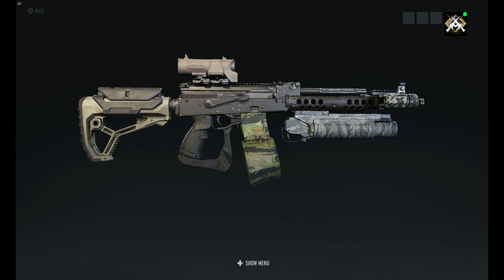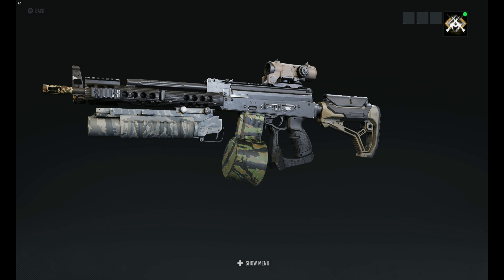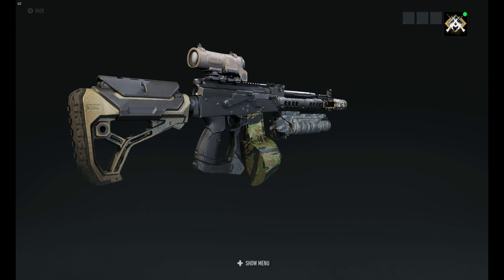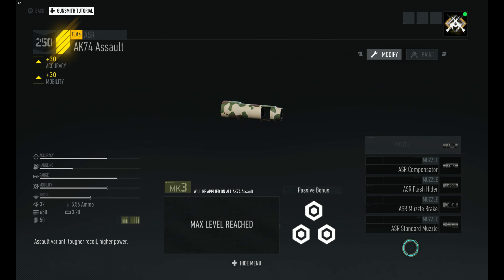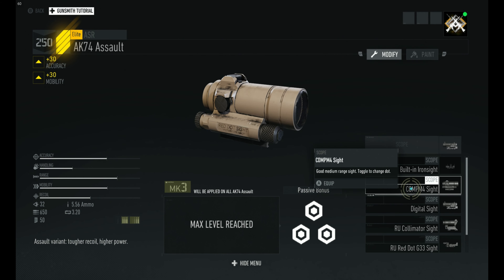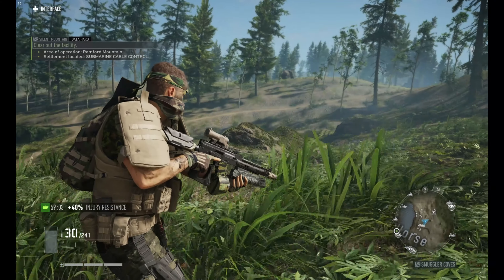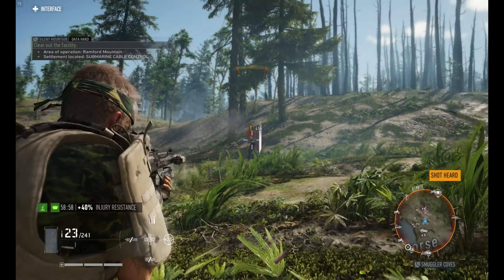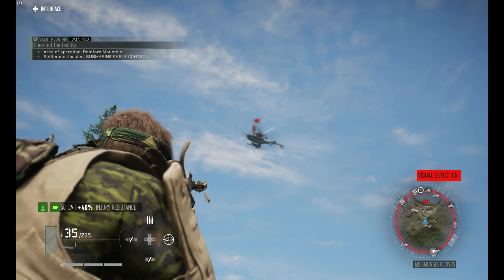Ak 74 Assault First look and Test | Tom Clancy's Ghost Recon Breakpoint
You can get this blueprint from the battle rewards
The new cap is 600 use to be 400 and they are talking about removing the cap in the next update.

Other Series
556 Ar or M4 Weapons

The world of Auroa can be explored either solo or along side friends with Ghost Recon’s best in class seamless jump in jump out co-op. There are no restrictions on when teammates can join you and all progression is maintained across the squad.

Take on the Wolves in the main story or explore Auroa together to complete the many diverse side activities the open world has to offer.

Ghost Recon Breakpoint will also feature competitive PvP multiplayer where your squad can test their skill against other Ghosts in short high-action game modes.

As a Ghost you can disappear into your environment making you nearly invisible to your enemies. Use this feature to set up an ambush or avoid detection when cover is not available.

An adaptive cover system will automatically match your Ghost’s body position to available cover and execute advanced tactics, such as leaning to aim around corners.

The Wolves and their allies are experienced elite soldiers and will communicate amongst themselves to hunt you down if detected. With a wide variety of AI archetypes and behaviors, no two encounters will be the same.

Now when your Ghost takes damage they may also become injured. These injuries will slow you down and reduce your combat effectiveness requiring additional time and resources to heal your Ghost back up to peak fighting condition.

The world of Auroa will push your Ghost to their limits. Steep slopes will make you slip and fall, traversing water or snow will slow you down. Properly managing your stamina will be essential to surviving and fighting back.

Create a unique Ghost to look and play your way. With multiple classes and deep systems featuring thousands of options for both functional and cosmetic customization no two Ghosts will look and play the same. Weapons, gear, and equipment are craftable, customizable, and upgradeable using items and resources you’ll find across Auroa.

Ross de Boss,Gaming,Breakpoint.recon,ghost . This is what I use for my video editor